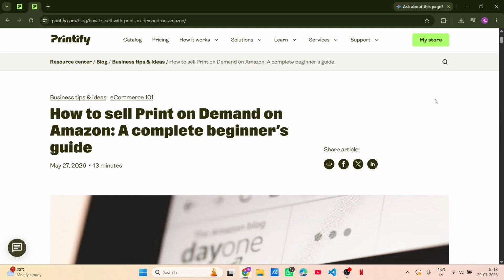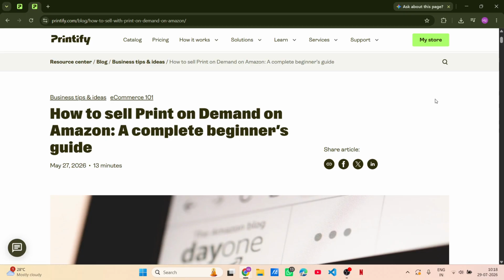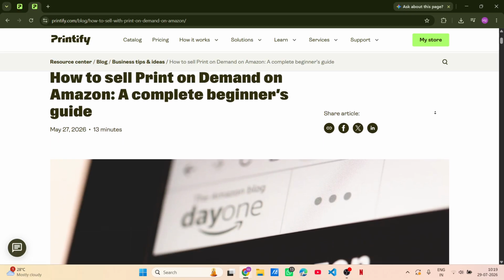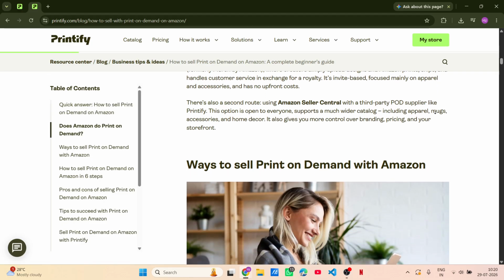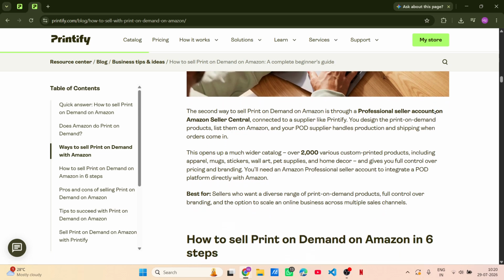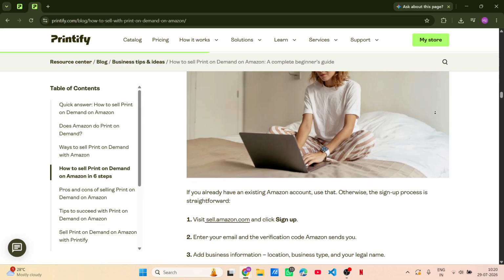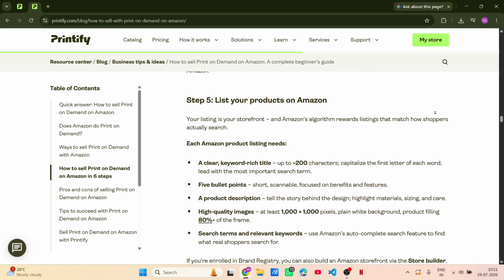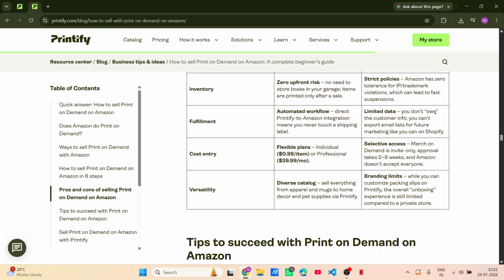How to Sell on Amazon with Printify (Step By Step) (2026 Guide)